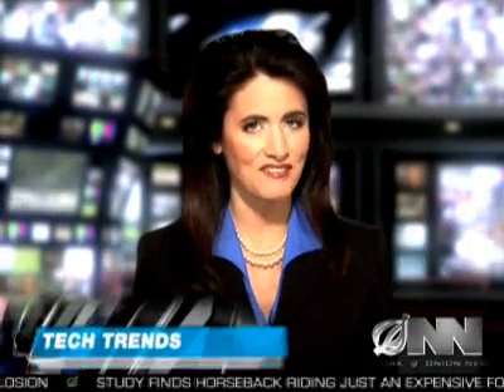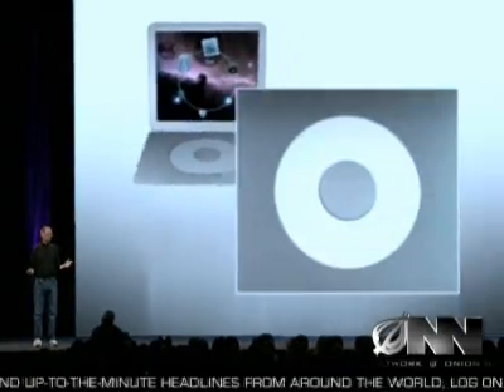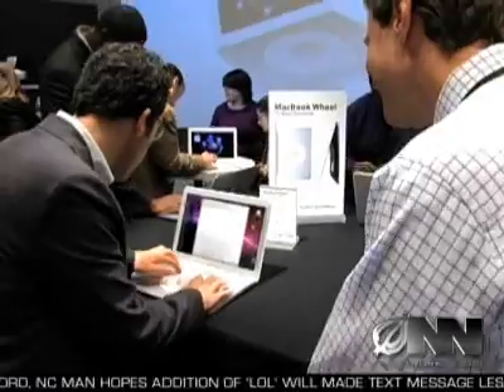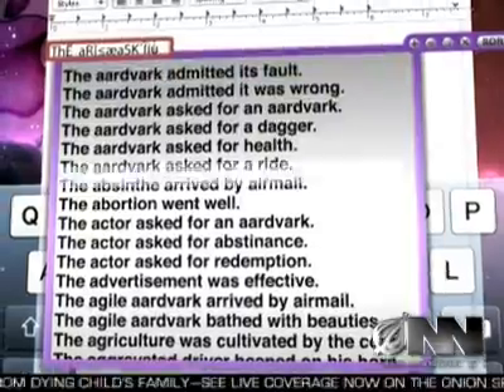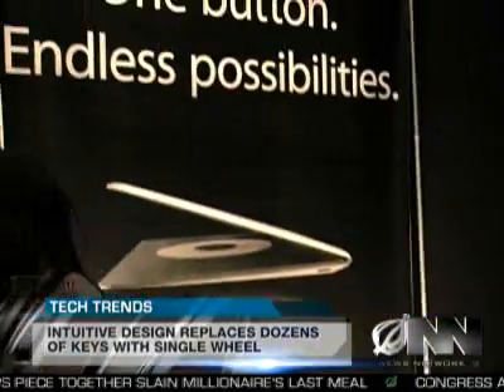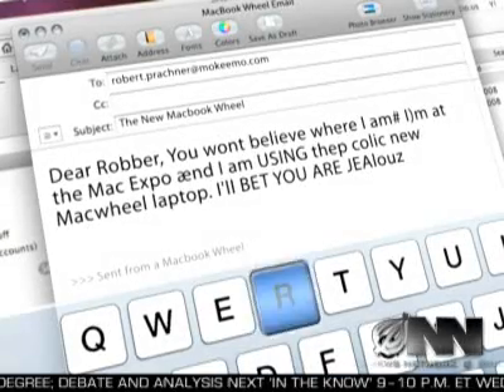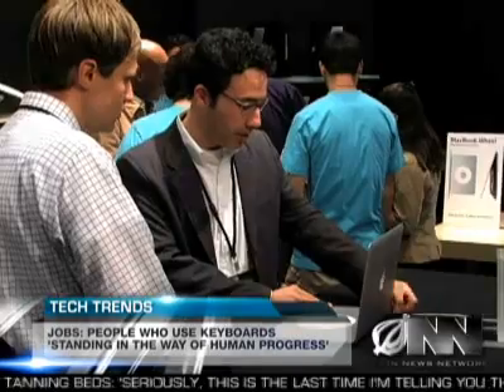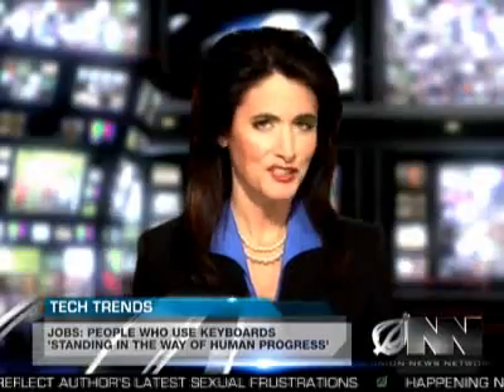MacBookWheel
The latest MacBook from Apple  sans keyboard. Instead there's a thumb wheel a la Ipod. Very convenient.